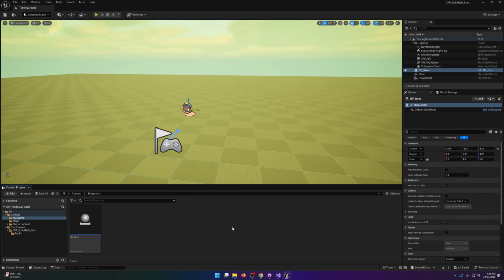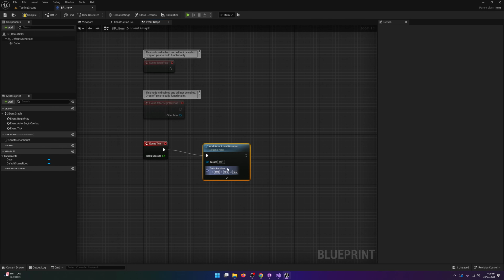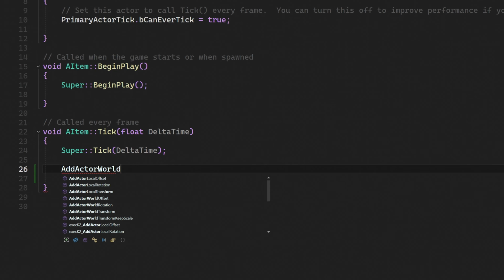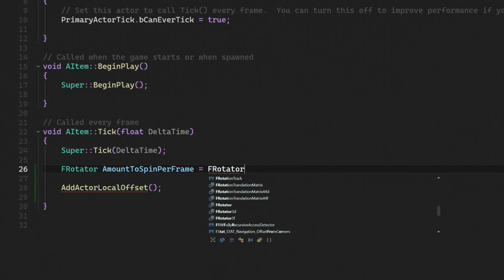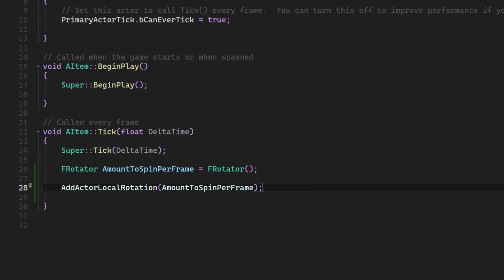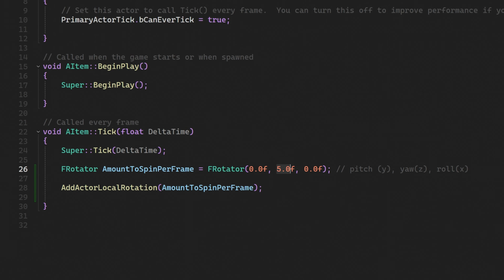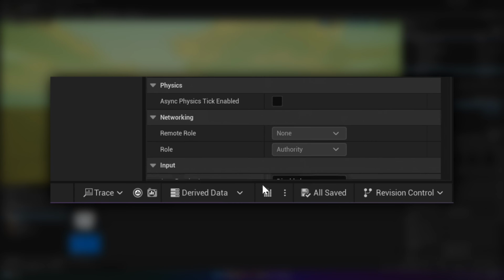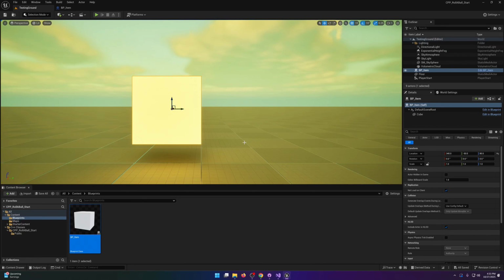Video 02 - Rotating Item Class in C++ - Roll A Ball - Unreal C++